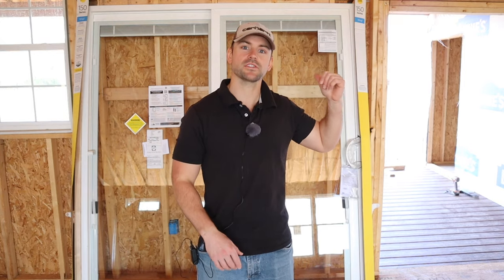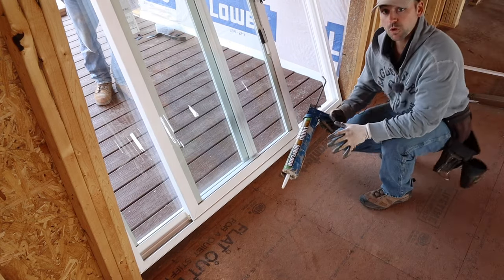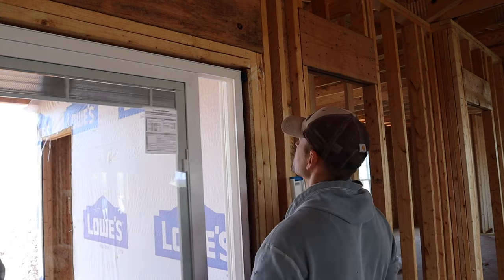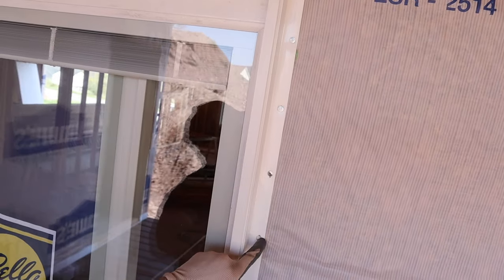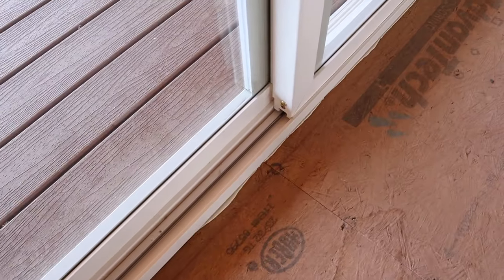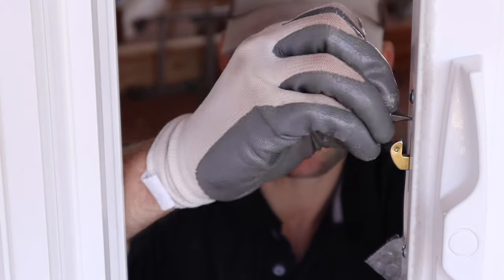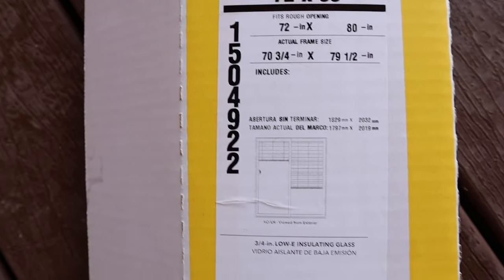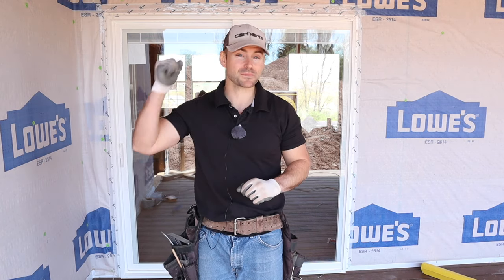Patio Door Installation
In this video I show a patio door installation. I explain how to install a patio door in great detail. It is a sliding glass patio door. I teach how to install a patio door handle and lock. How so set the patio door is explained too. The patio door used in this video is a Pella 150 series with mini blinds from Lowe's. also give a Pella 150 series review in this video. .